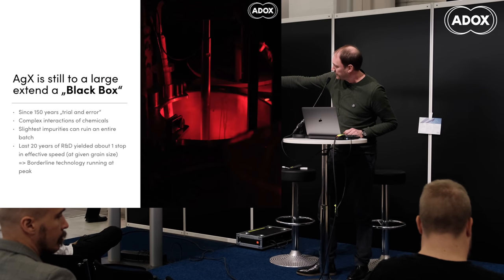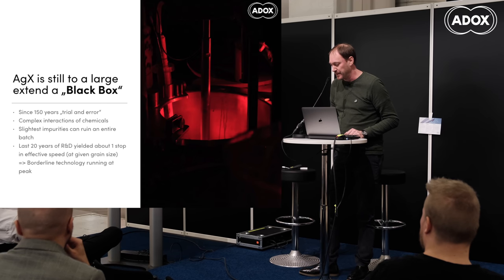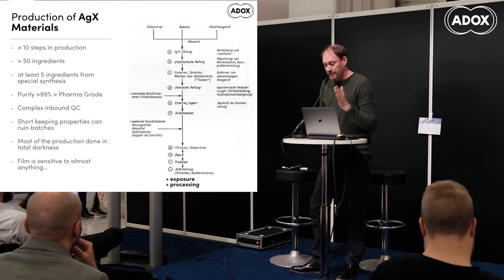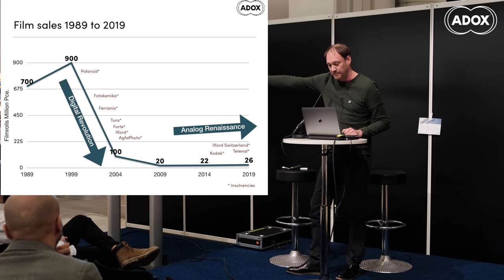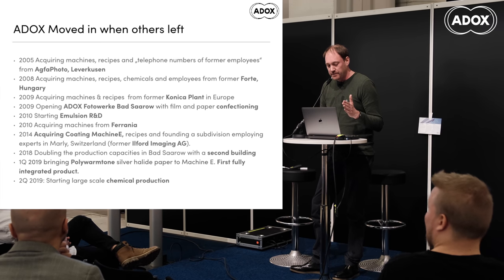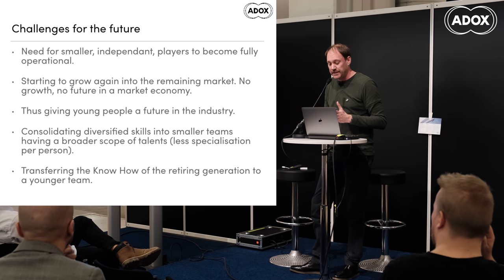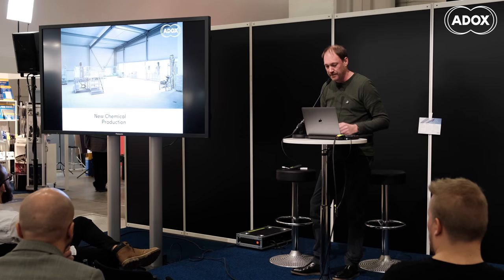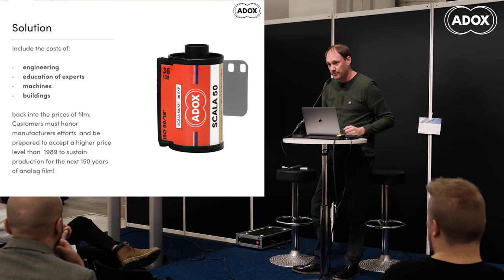Modern Film Products Meet Modern Challenges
Keynote presentation held at FILMFOTOFAIR in Helsinki, March 15th 2019 by Mirko Böddecker CEO of ADOX FOTOWERKE GMBH.